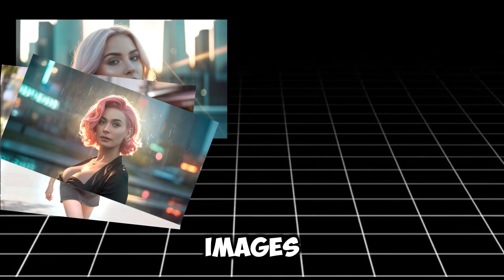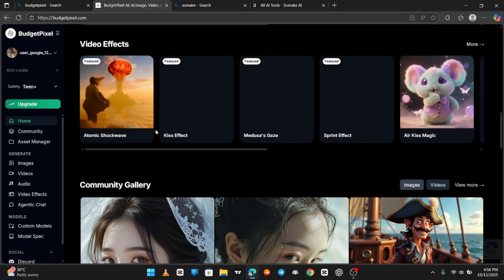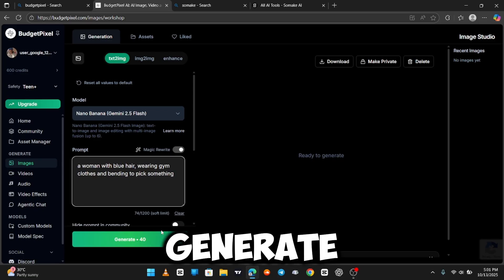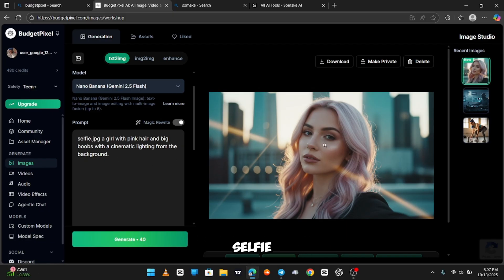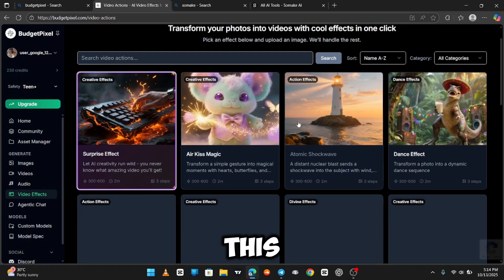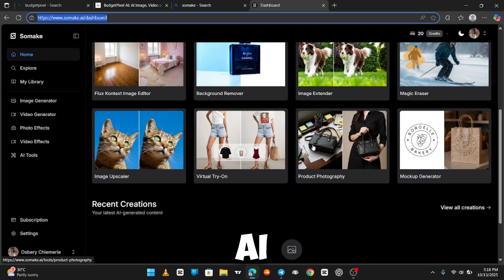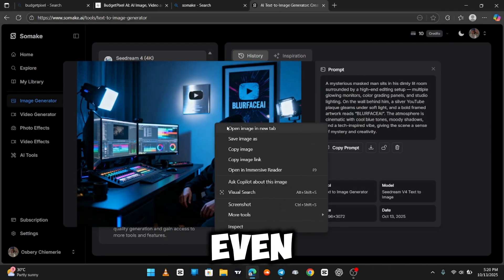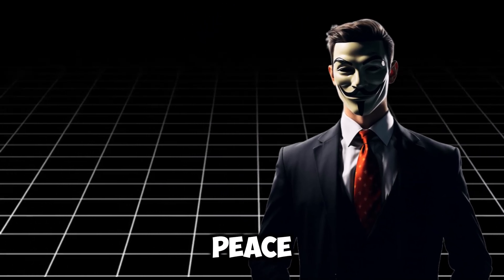“Uncensored AI Image & Video Generation — You Won’t Believe This is Free!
Experience this AI in action — free AI image generation and AI video generation using the Kling model AI.
In this walkthrough, I show you step-by-step how to generate stunning, realistic images and even short videos. Perfect for creators, tech lovers, and AI enthusiasts.

► What You’ll Learn:
• How to use Budget Pixel AI’s image generator (Kling, Sora 2, Veo3, etc.)
• How credits work (e.g. 40 credits per image, ~50/sec for video)
• Tips & tricks for prompting realistic faces, scenes, setups
• How AI video generation functions and limitations
• Bonus: using background remover, upscaler, and best prompt models